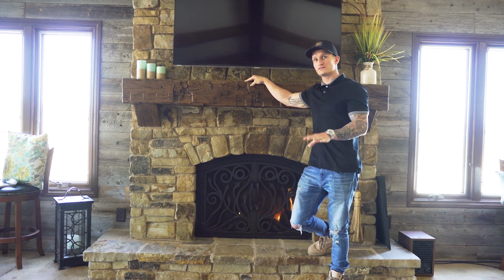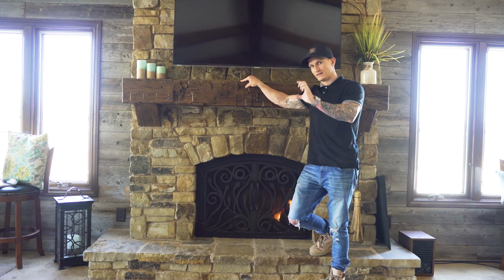How To Fix A Smokey Fireplace | smoky fireplace | Fireplace Design & Build | Fireplace Installation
Follow Social Media all Platforms